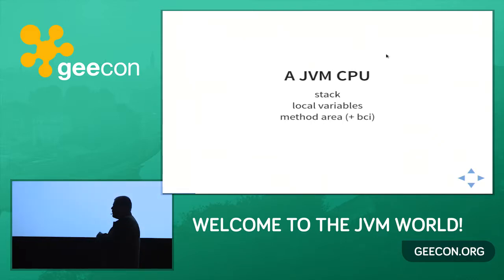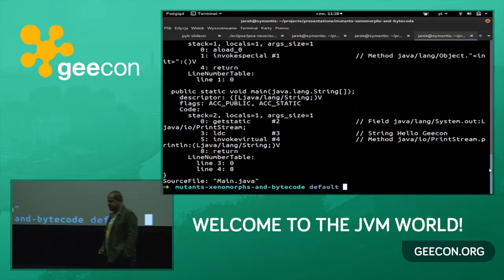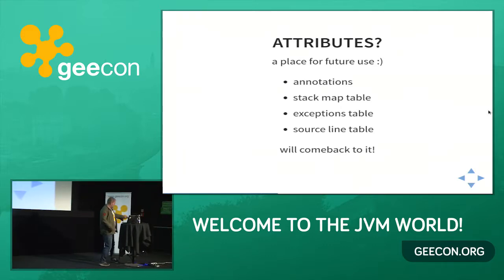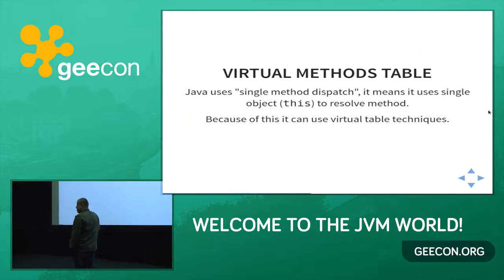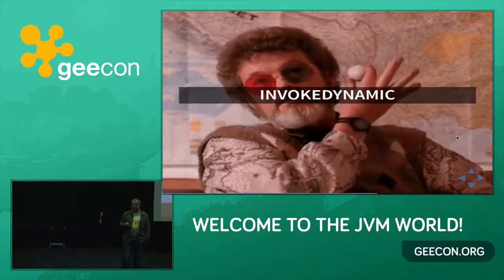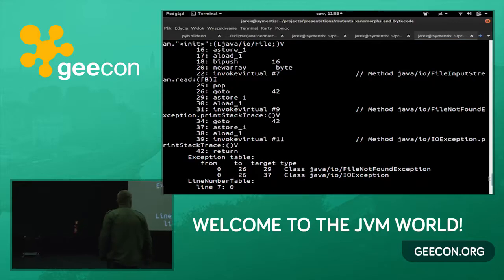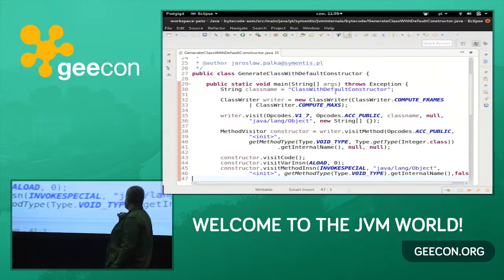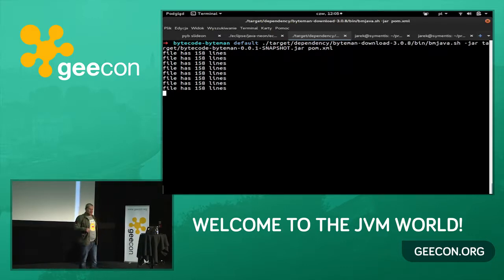GeeCON 2017: Jarosław Pałka - Mutants, Xenomorphs and Bytecode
0: getstatic #2
3: ldc #3
5: invokevirtual #4
8: return
If these things don't mean anything to you, but at the same time you have this strange feeling deep inside you, that you should know it by heart, come to this talk. Do you want to understand how component scan works in Spring? What nasty things does Hibernate do to your lovely entity classes? And how does AspectJ work underneath? If the answer to any of the above questions is 'yes', you should feel welcome to the journey through bytecode, stacks, local variable tables and class file format. I am going to unveil some of the JVM bytecode fundamentals, explain how everything works and why some things seem weird as well as to present a few tools that allow you to play with bytecode in a warmth of your desk. I promise not to hurt any animal during my presentation, except ASM, ByteBuddy and Byteman. And yes, I did it a few times in production, for better good of humanity.